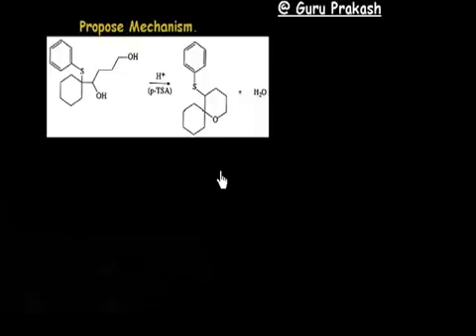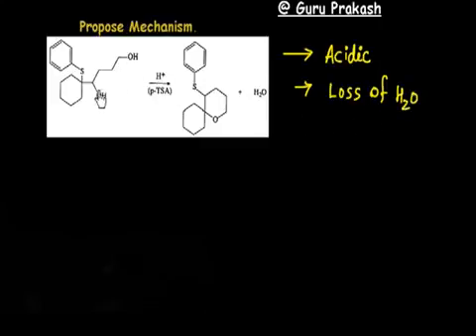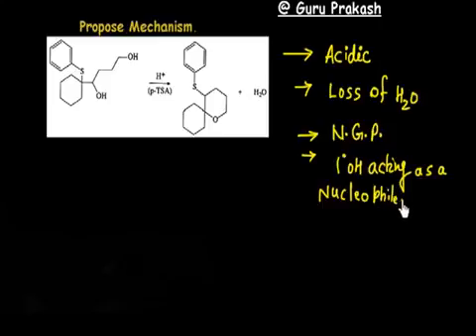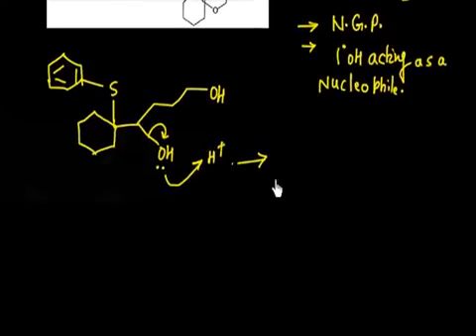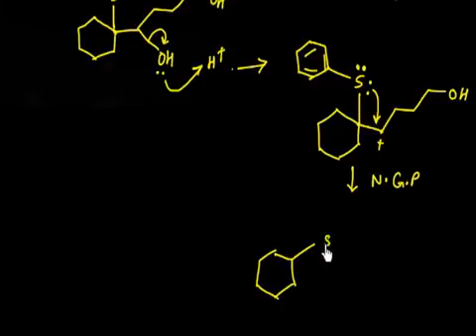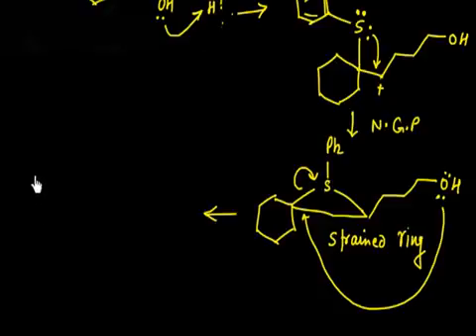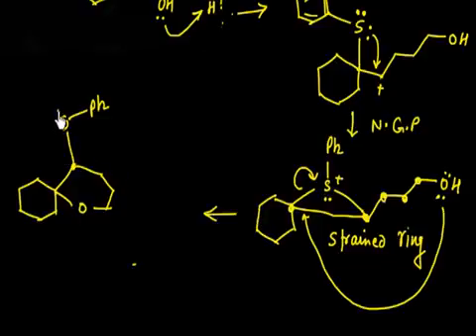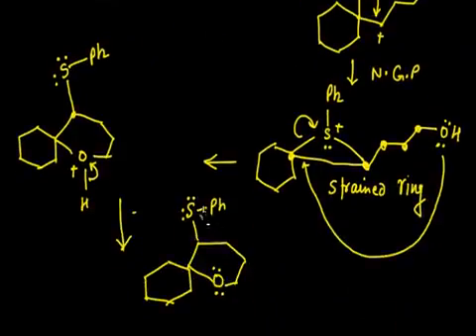Organic mechanism tips I Loss of water I Dehydration I Cyclization of molecule